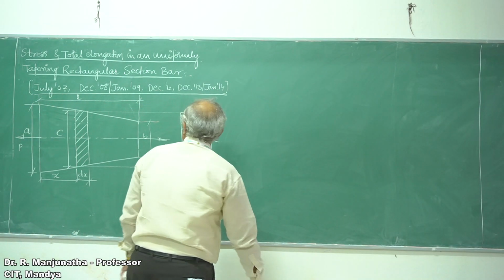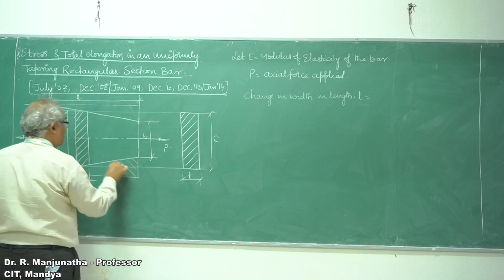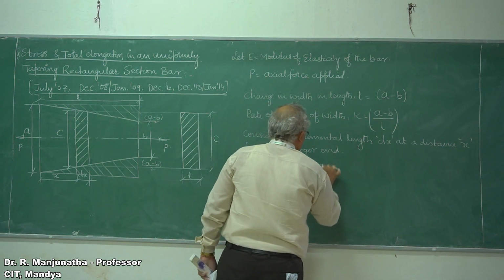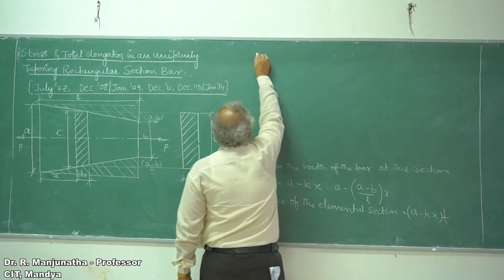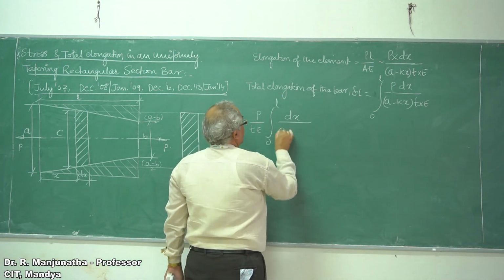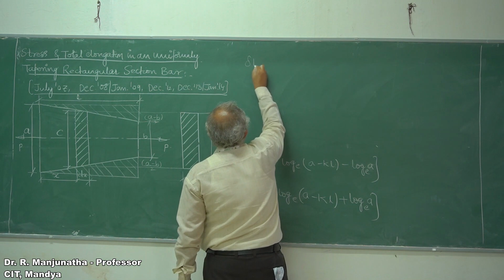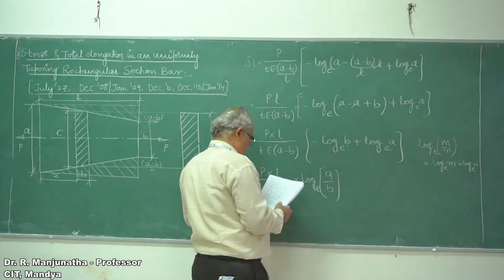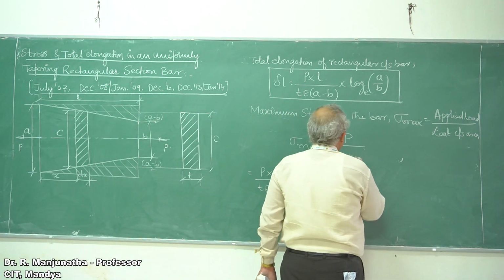24 Uniform Tapering bar